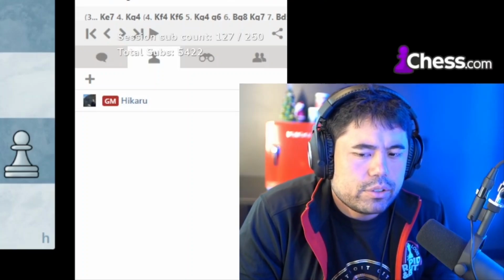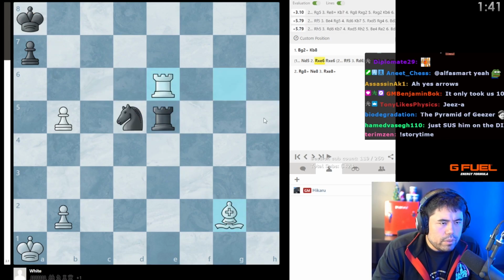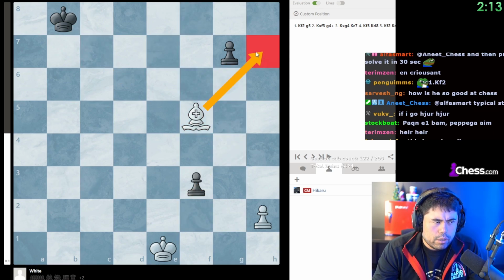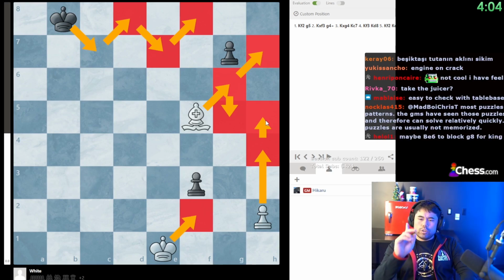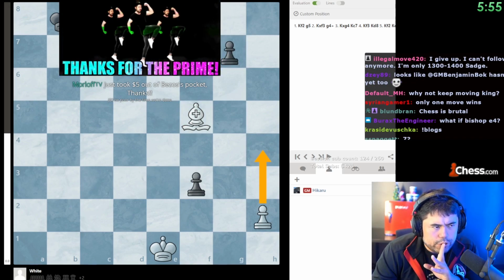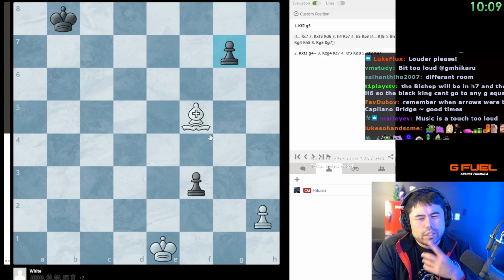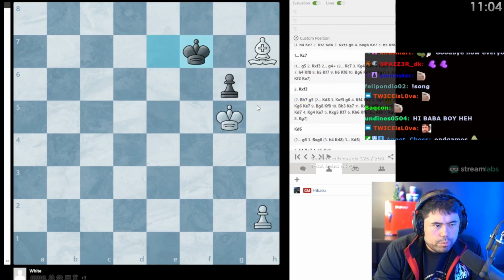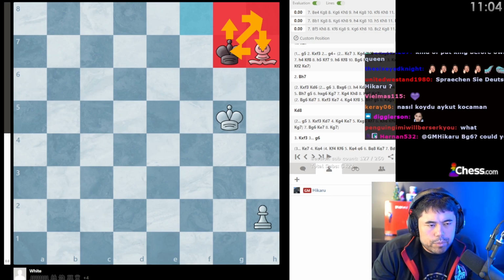High Level Tactics Puzzles with The Boss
Hikaru reviews some studies provided by the community - these were composed by Oleg Pervakov

🍪 Upgrade your chess game at chess.com by getting your premium membership - you'll be supporting the channel and learning endgames like a champ!

🎁 Or you can give the gift of chess. Gift someone you know and love a membership to chess.com or troll your favorite lichess fanatic by subbing them - try it - it's fun!